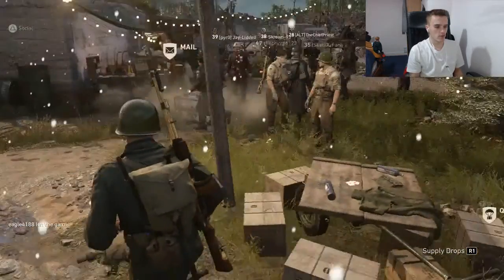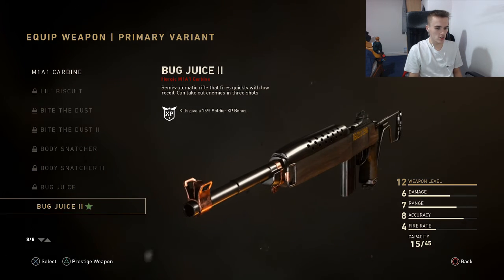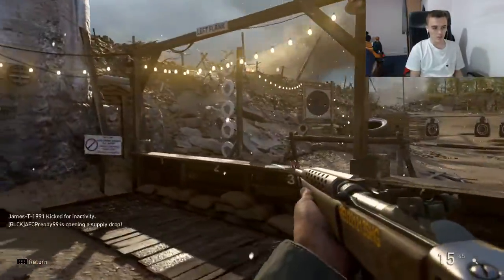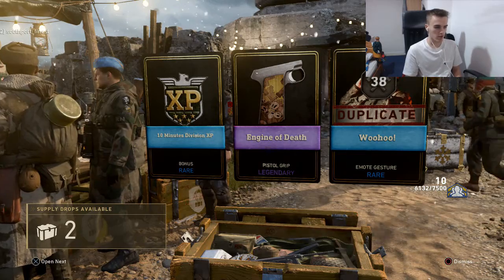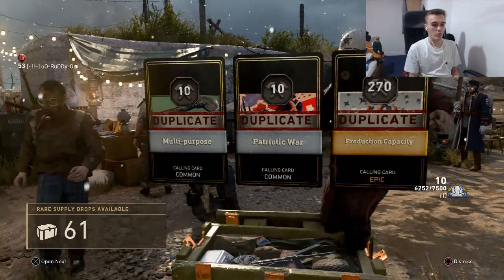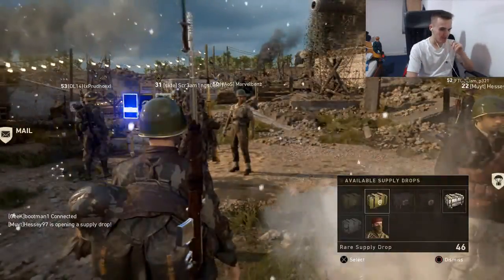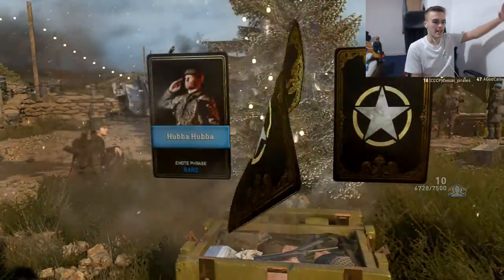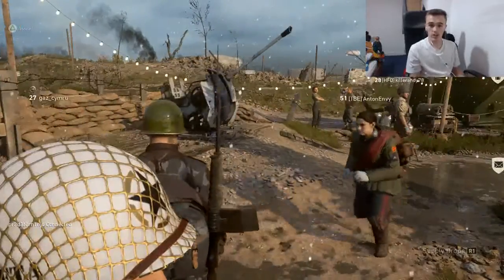COD WW2 - OPENING x100+ SUPPLY DROPS!!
OVER 100 SUPPLY DROPS TO OPEN WITH PLENTY OF GREAT PULLS SO I HOPE YOU ENJOY!!

Call of Duty: WWII is a first-person shooter video game developed by Sledgehammer Games and published by Activision for Microsoft Windows, PlayStation 4 and Xbox One. It is the fourteenth primary installment in the Call of Duty series and the first one to be set primarily during World War II since Call of Duty: World at War in 2008. The game is set in European theatre of the war. The campaign is centered around a squad in the 1st Infantry Division, and follows their battles in the Western Front, while the multiplayer expands on different fronts not seen in the campaign.

In the single-player campaign, players primarily play as two soldiers of the 16th Infantry Regiment: Private Ronald "Red" Daniels (Brett Zimmerman) and his best friend, Jewish American, Private First Class Robert Zussman (Jonathan Tucker). Additional playable characters include Rousseau (Bella Dayne), a female Maquis leader of the French Forces of the Interior, and Major Arthur Crowley (David Alpay), a British Special Operations Executive officer. Daniels' and Zussman's platoon mates include Technical Sergeant William Pierson (Josh Duhamel), and platoon leader, 1st Lieutenant Joseph Turner (Jeffrey Pierce). Pittsburgh Steelers running back Le'Veon Bell and offensive tackle Alejandro Villanueva are set to make a cameo appearance in the game.

The Nazi Zombies story of WWII takes place in an alternate history, where the Nazis have conducted research on necromancy based on the legend of King Frederick Barbarossa's hidden treasure. The story is centered around Marie Fischer (Katheryn Winnick), a young German engineer working with the Office of Strategic Services. Marie's brother, Klaus, has taken part in the research of Barbarossa's treasure, working with Doctor Peter Straub (Udo Kier). Marie is joined by three companions: ex-art thief Drostan Hynd (David Tennant), ex-art historian and French Resistance fighter Olivia Durant (Élodie Yung), and military sergeant Jefferson Potts (Ving Rhames), as they attempt to conduct a covert operation to learn of the Nazis' plans, retrieve the stolen artifacts and rescue Klaus in the process.